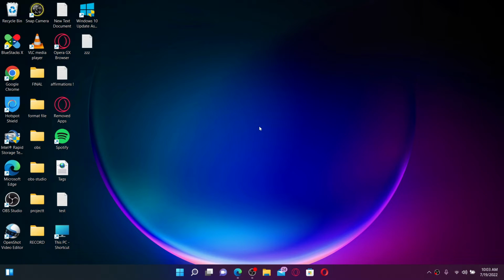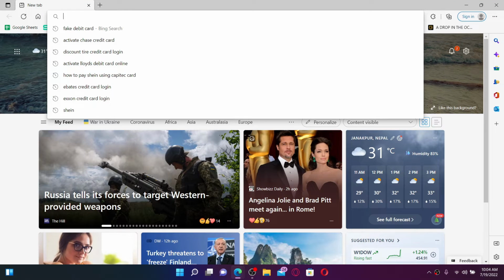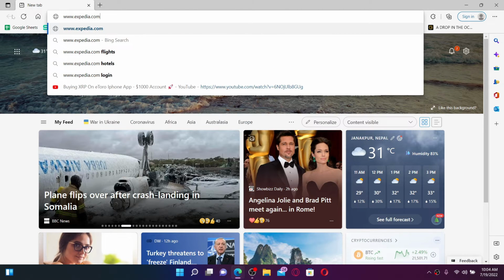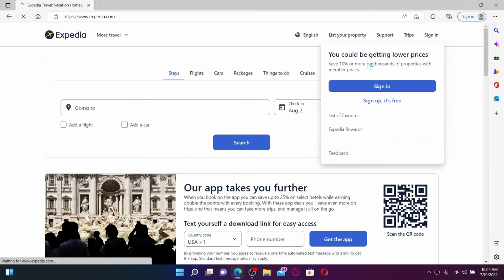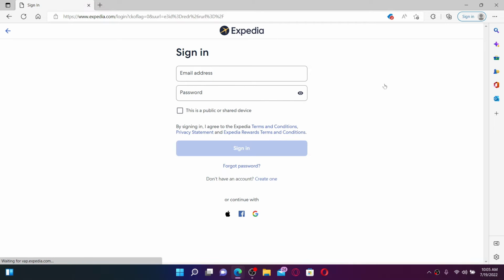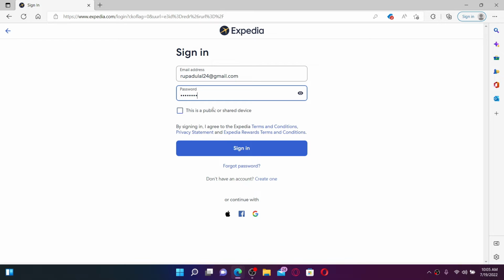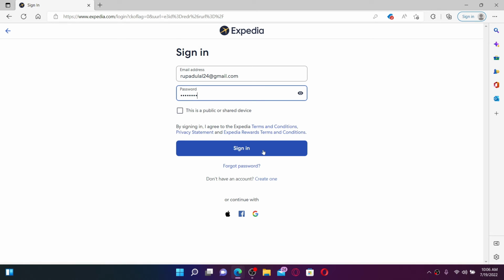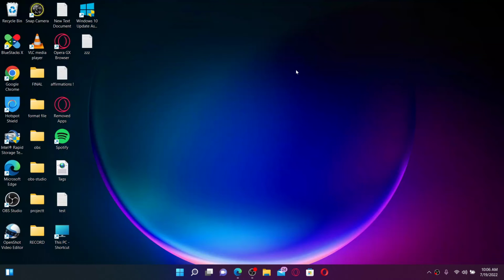How to Login Expedia Credit Card Account Online 2022? Expedia Credit Card Sign In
Login Expedia Credit Card Account:

You can also log in by clicking the "create a free account" link at the top of the page. Before signing in, uncheck the "forgot password" box if you are using a public or shared mobile device.

0:19 How To Login Expedia Credit Card
1:22 Outro